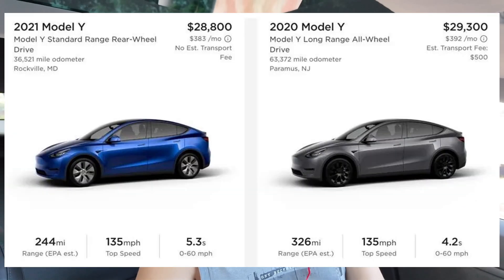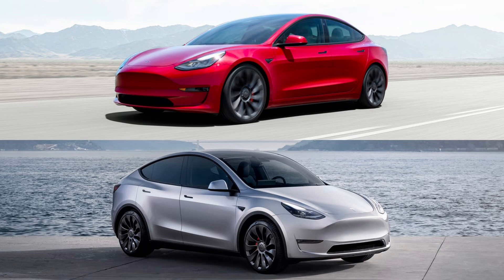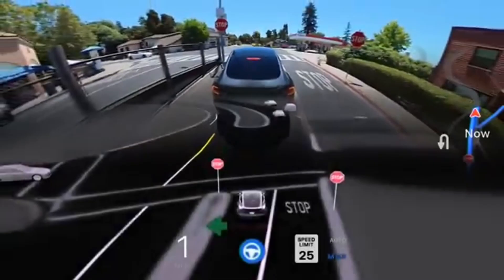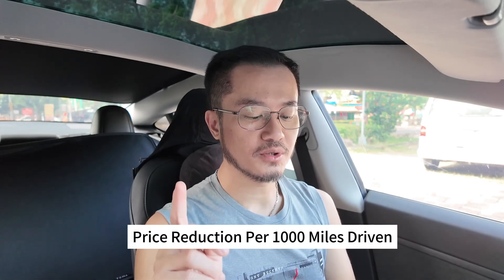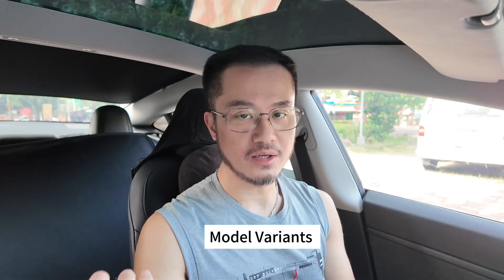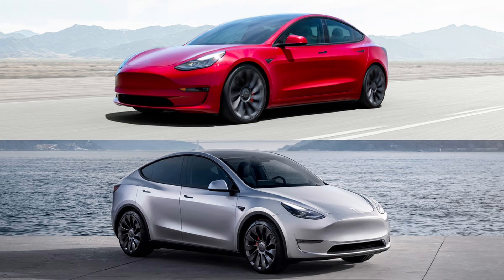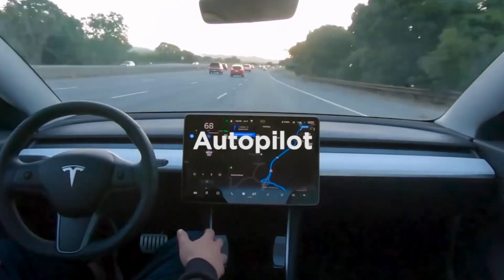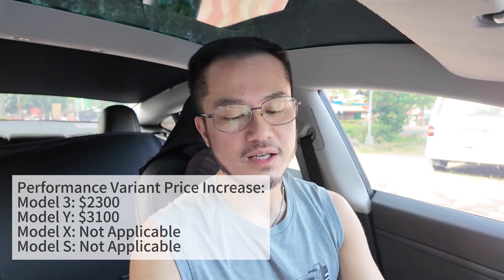What they don’t tell you about used Tesla pricing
Some guy from Reddit tracked the price of 3000 used Teslas, here is what I found

He tracked the price of used cars listed on the Tesla website for the last 4 months. In total, he tracked \~3000 cars. He focused on cars listed in the San Francisco Bay Area. He used a linear regression model to determine what factors influence the price.

**Some insights:**

* Model Y and Model 3 cars are listed for 5 days on average before being removed/sold. Model X and S take a little longer, with an average of 7 days.
* Tesla automatically lowers the price if a car does not sell. On average the price decreased by $200 per day.
* 68% of all cars have basic Autopilot, 29% have FSD, 3% come with Enhanced Autopilot.
* 99% of eligible used cars include the Acceleration Boost option.

***Pricing factor estimates by model:***

**Model 3**

*Price reducing factors*

* $97 per 1000 miles driven
* $127 for each extra month in age
* $860 when previously repaired

*Model variants:*

* $3500 for Long range ($9000 new)
* $2300 performance version (new $7000)

*Premium options:*

* $1400 for EAP
* $2600 for FSD (new $8000)
* $90 for the white interior (new $1000)

Black ($221) and gray ($150) have a better resale value, compared to red (-$142), white (-$93) and blue (-$56).

No difference was found between 18 and 19 inch wheels ($1000 new)

**Model Y**

*Price reducing factors*

* $133 per 1000 miles driven
* $239 for each extra month in age
* $1600 when previously repaired

*Model variants:*

* $5500 for AWD ($3000 new)
* $3100 performance version (new $7000)

*Premium options:*

* $1900 for EAP
* $2800 for FSD (new $8000)
* $120 for the white interior (new $1000)

Red ($341) and black ($199) have a better resale value, compared to gray (-$121), white (-$113) and blue (-$306).

20 inch wheels $350 premium (new $2000)

**Model X**

*Price reducing factors*

* $183 per 1000 miles driven
* $424 for each extra month in age
* $1700 when previously repaired

*Model variants:*

* $8500 for plaid (new $22500)

*Premium options:*

* $5500 for FSD (new $8000)

White ($300) and cream ($1237) have a better resale value.

White ($341) and black ($232) have a better resale value, compared to gray (-$299), red (-$729) and blue (-$588).

**Model S**

*Price reducing factors*

* $211 per 1000 miles driven
* $538 for each extra month in age
* $2000 when previously repaired

*Model variants:*

* $8200 for plaid (new $15000)

*Premium options:*

* $4500 for FSD (new $8000)

White ($1,100) and cream ($610) have better resale value.

Red ($604) and blue ($118) have a better resale value, compared to black (-$780), white (-$451), and gray (-$431).

Great info from @Reddit